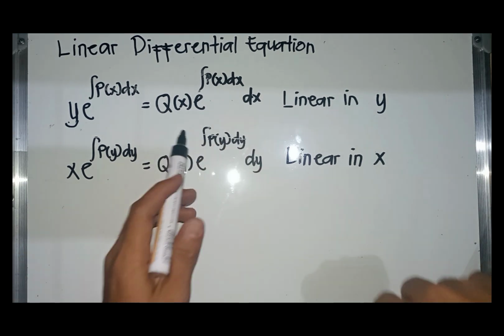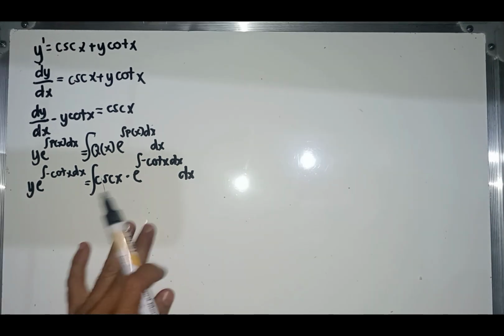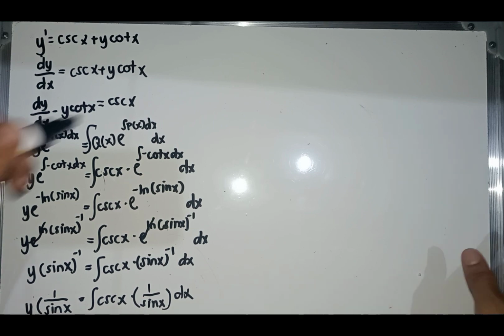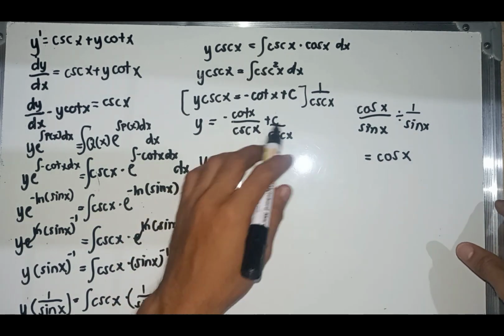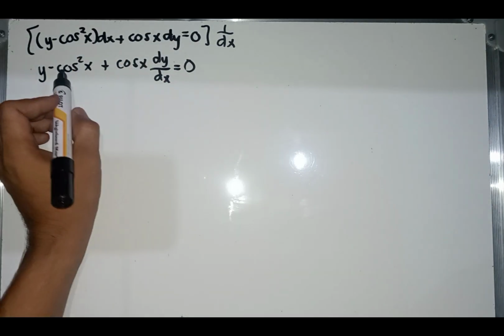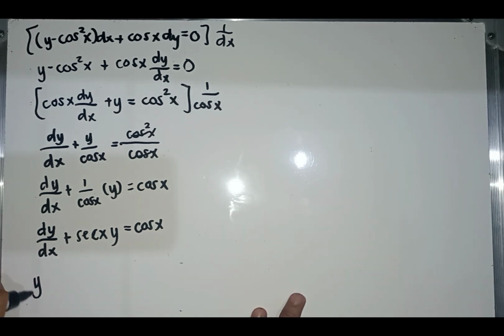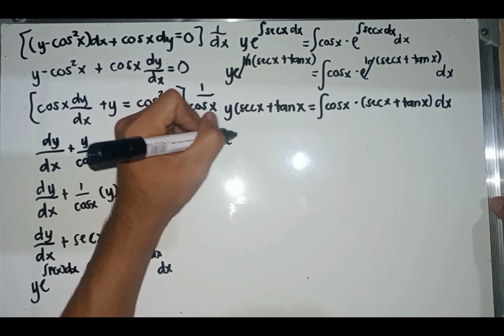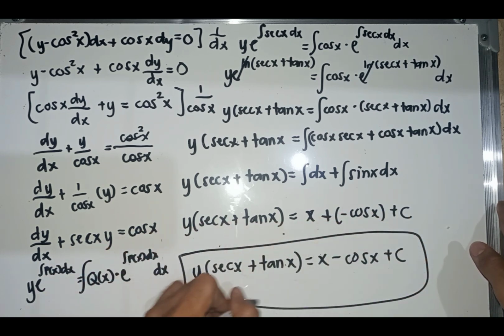Sequiña R.. linear differential equation example.(#9&7 Elem.DE)